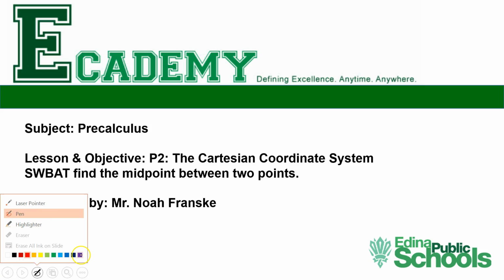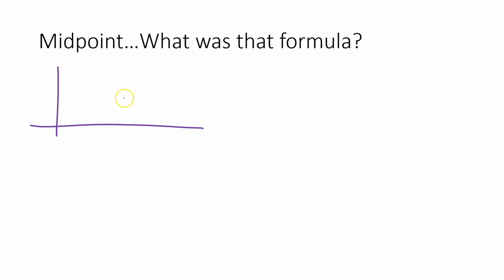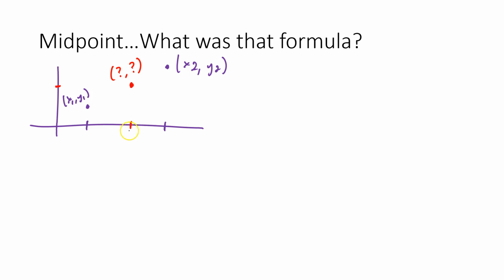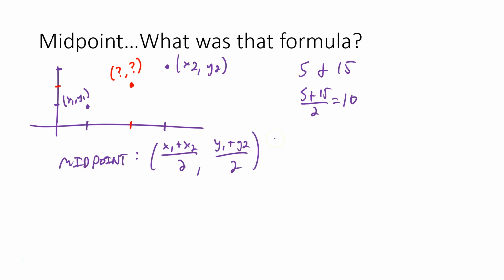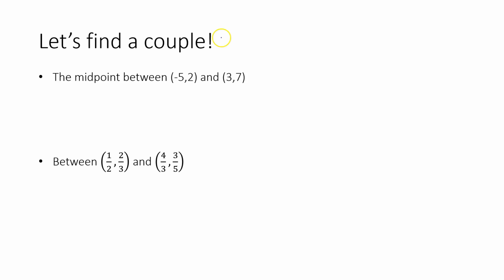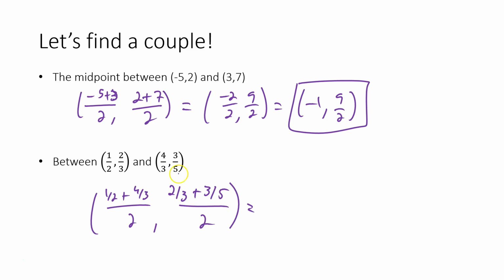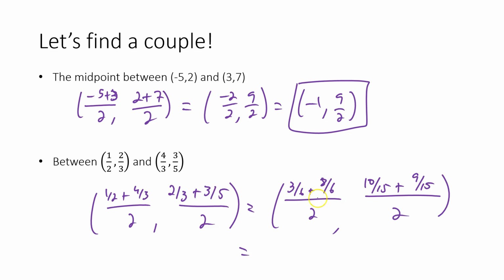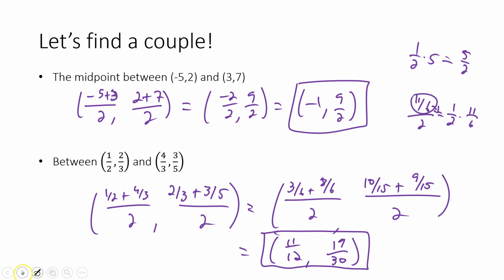P2B Midpoint Formula